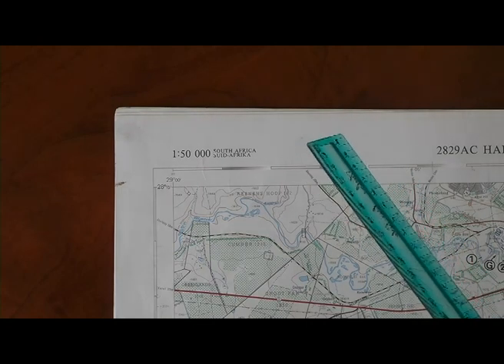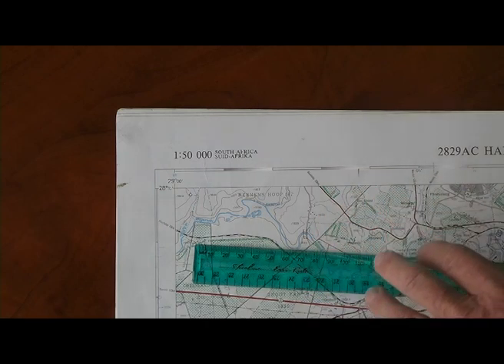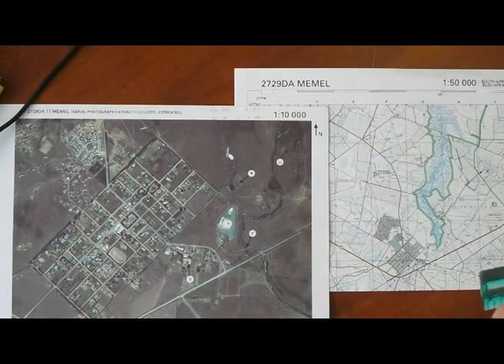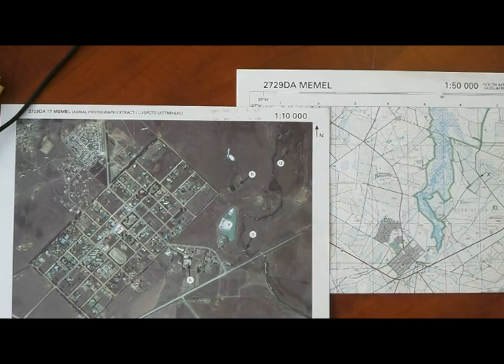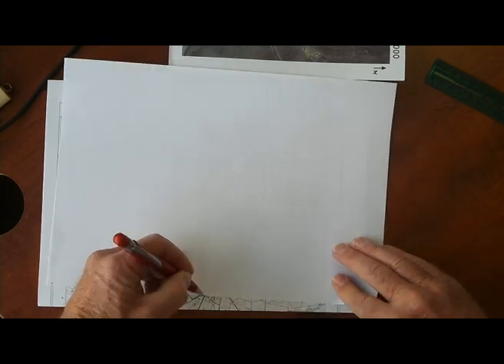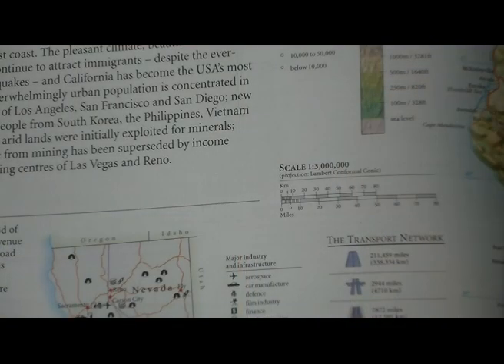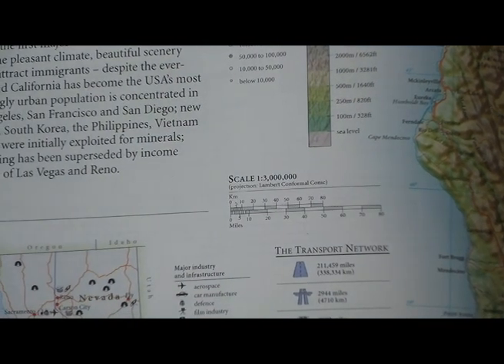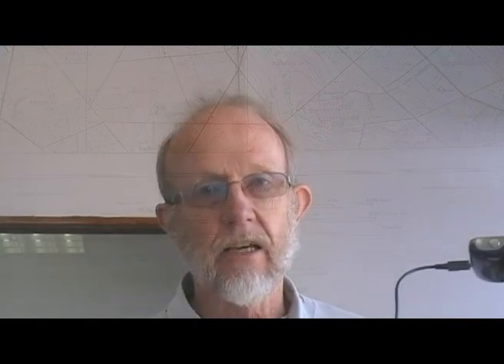Mapscale 2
This second of two videos looks at some of the practical applications of scale and distance measurement.